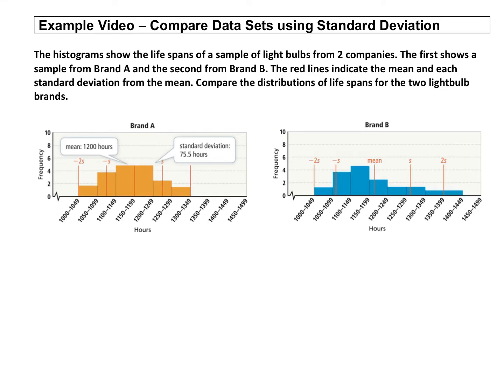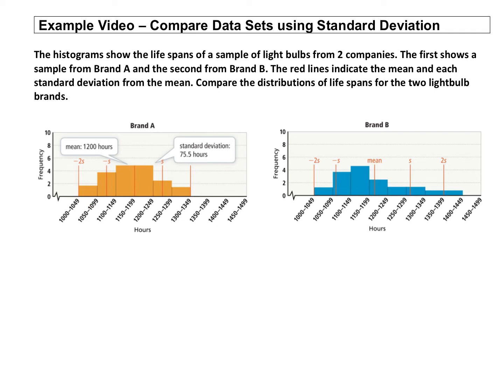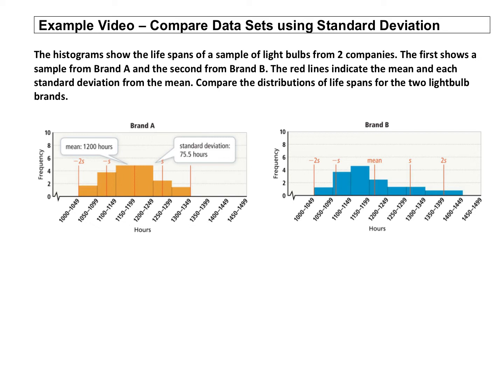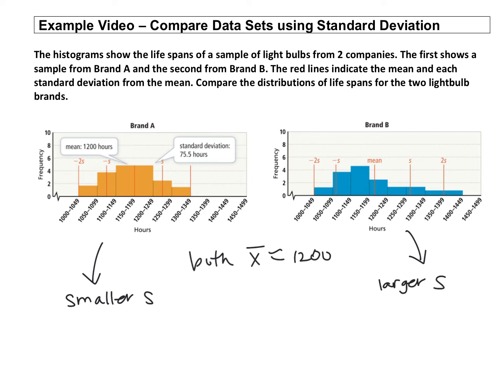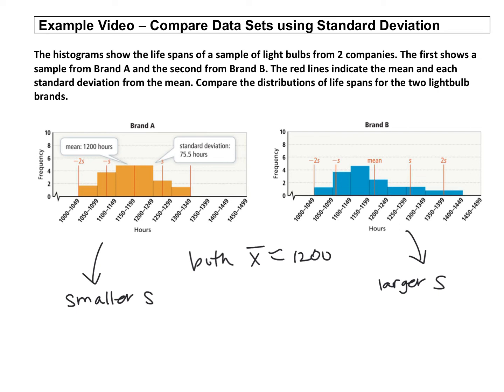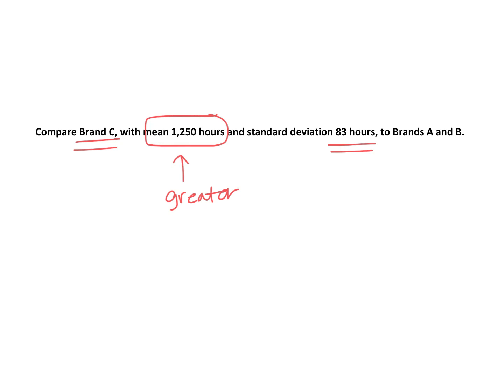Compare Data Sets using Standard Deviation